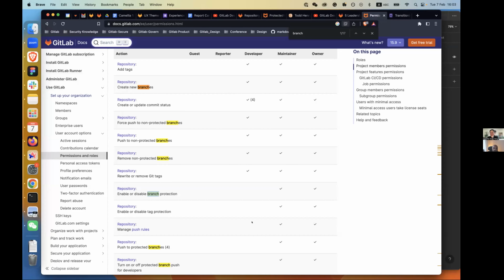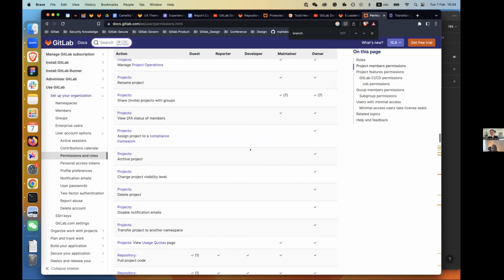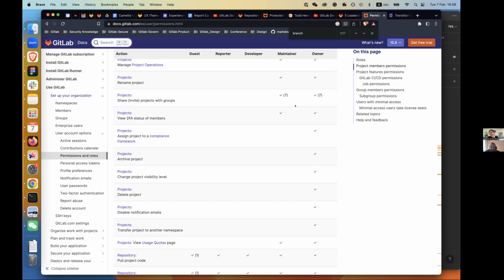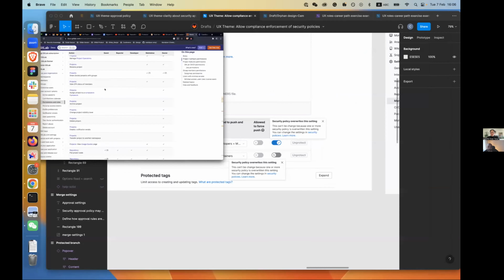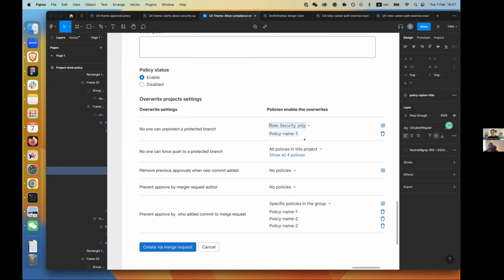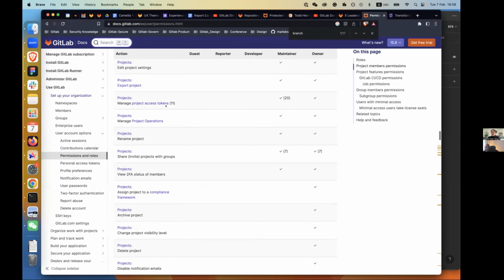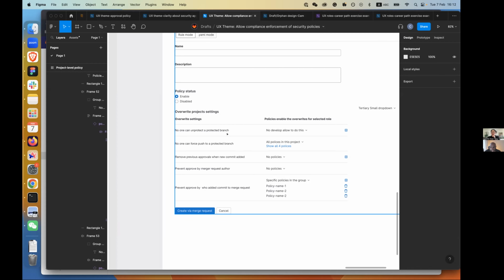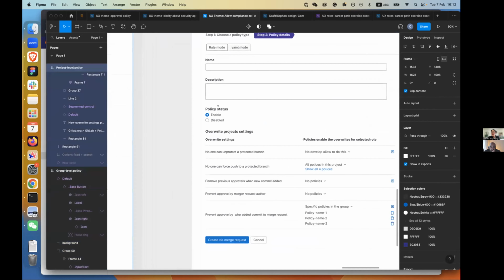Customizable permissions sync with the Govern team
We discuss allowing an admin to prevent group maintainers from changing branch protections with a customized role.